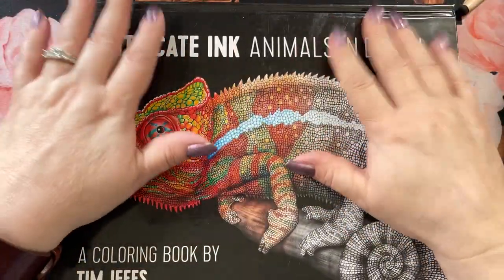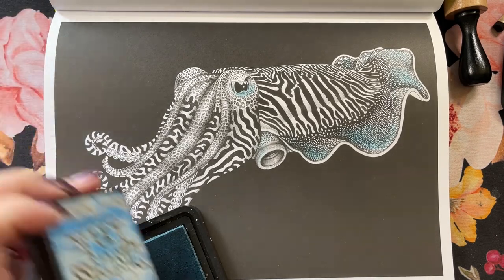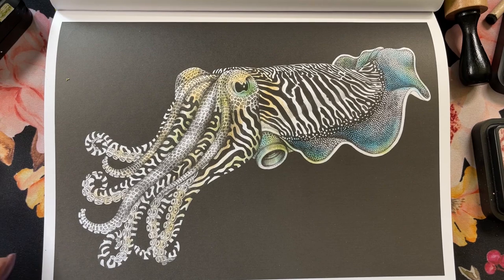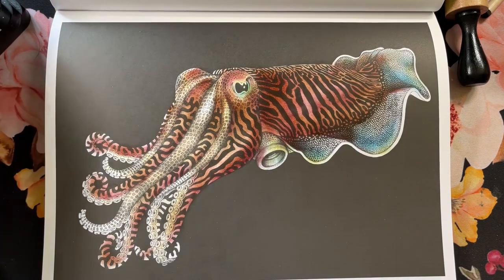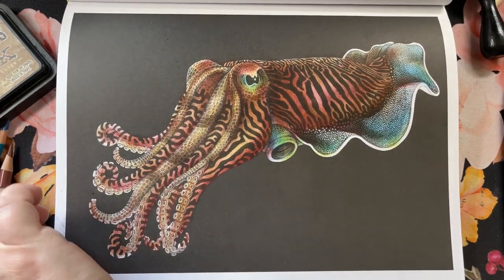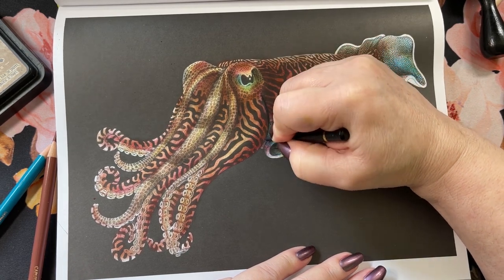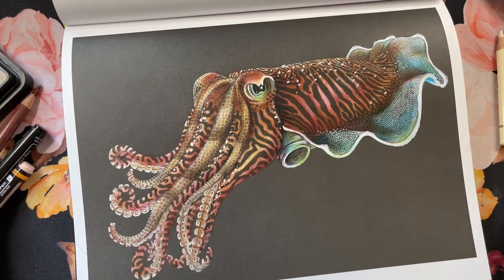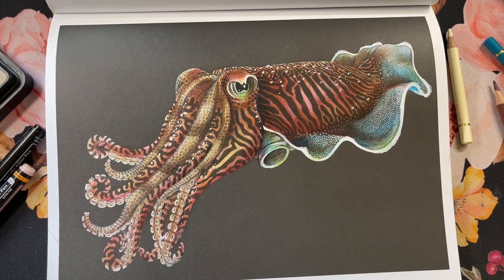Intricate Ink Animals in Detail by Tim Jeffs | Cuttlefish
Distress Inks Used:
Salty ocean
broken china
peeled paint
scattered straw
gathered twigs
vantage photo
victorian velvet
aged mahogany
walnut stain

Poly's used:
Earth green yellowish 168
Cobalt turquoise 153
light cobalt turquoise 154
Burnt siena 283
Caput Mortuum 169